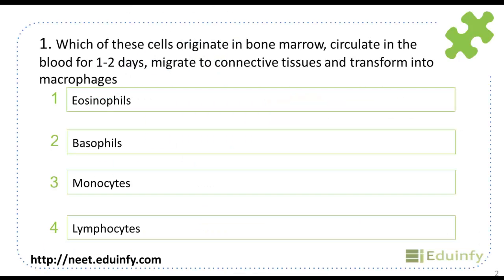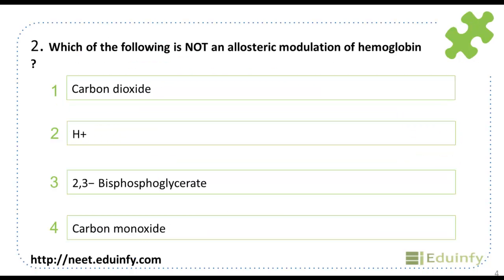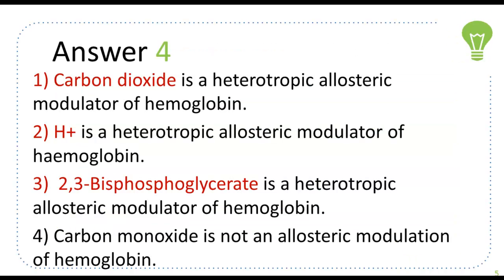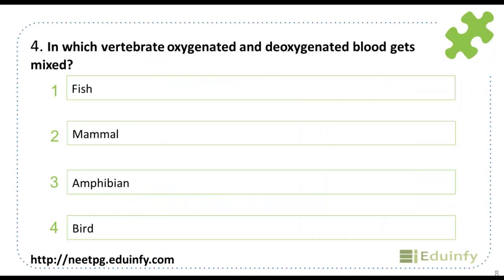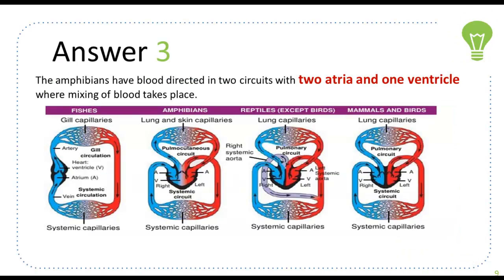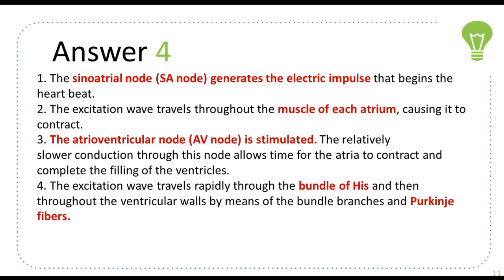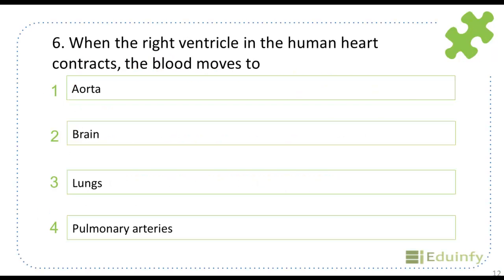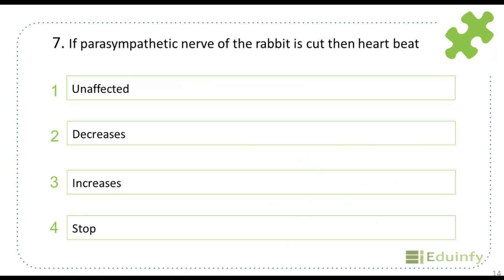Animal Physiology Circulation NEET 2020 MCQ part 1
NEET Exam preparation and discussion @Eduinfy.com
correct pathway of the transmission of impulses in the heart
right ventricle in the human# heart